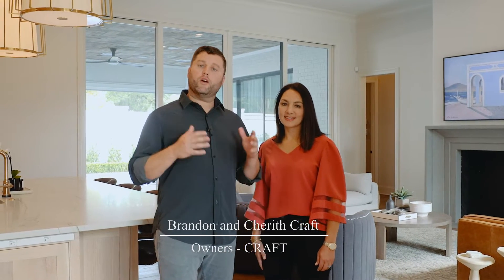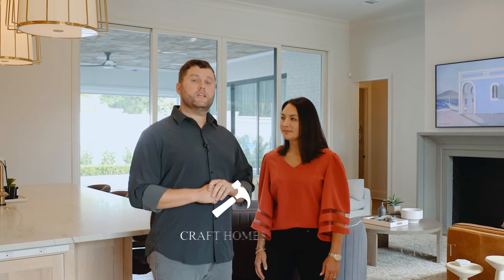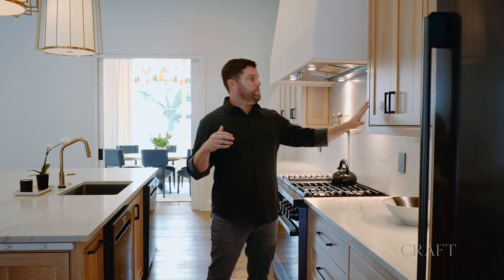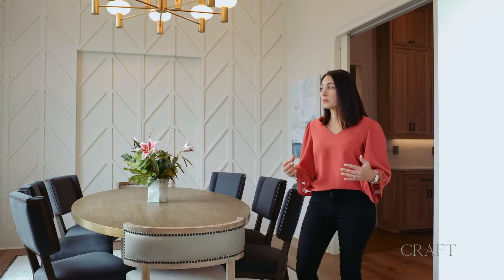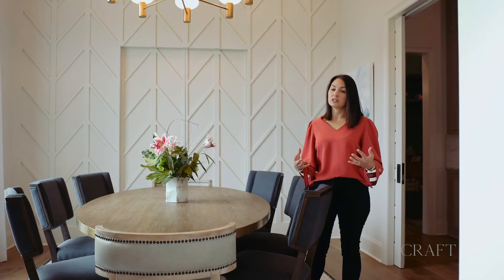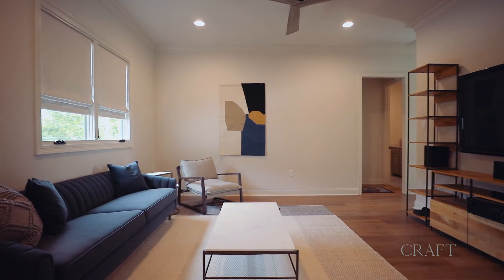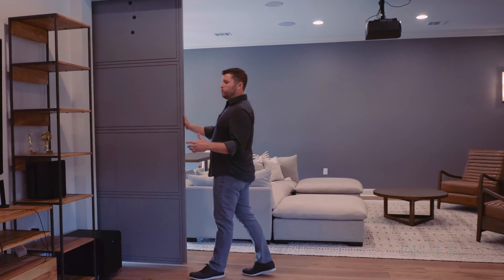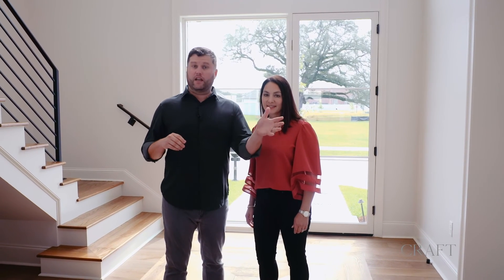PROJECT HIGHLIGHT: Adelia Neighborhood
Walk through one of Craft's favorite projects with Brandon and Cherith as they share how they chose materials and furnishings for this beautiful home in the Adelia neighborhood!

The Craft Experience:
Brandon Craft Homes
Cherith Craft Interiors
Craft Realty